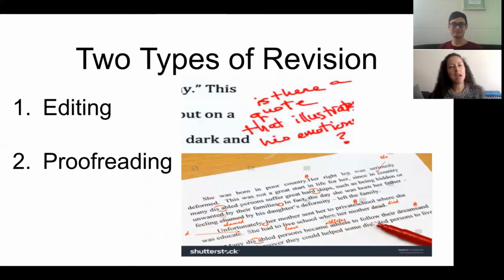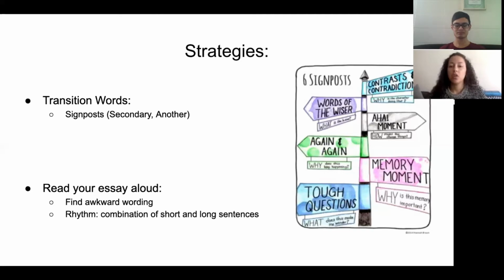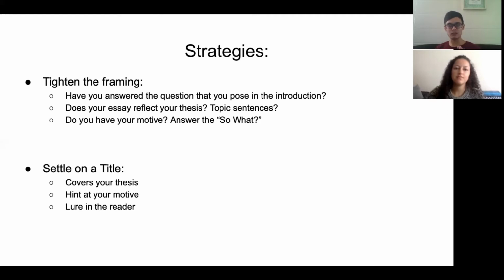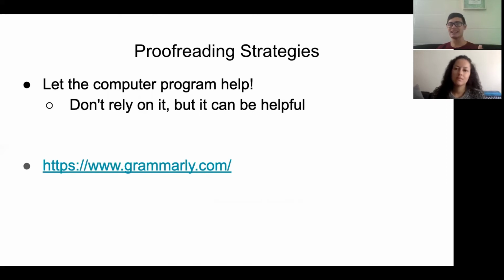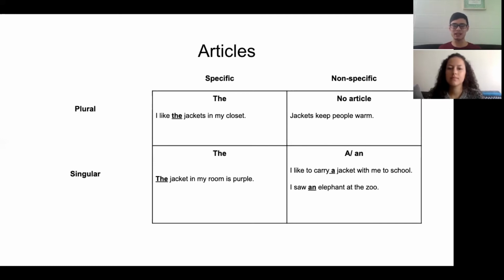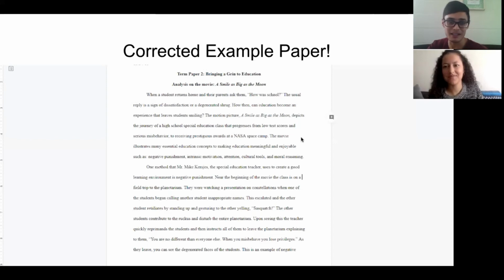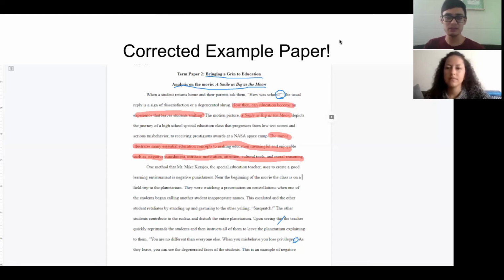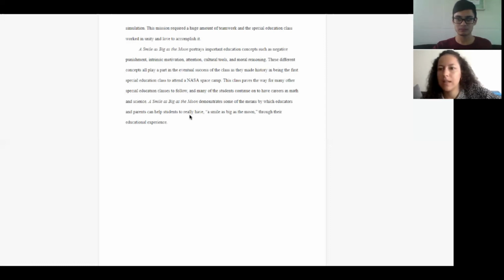How to Perfect your Essay through Proofreading and Editing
Here are the insider strategies used by educators to edit drafts into great essays!

Our tutors for this workshop were Mark Maslar and Gaby Amaller